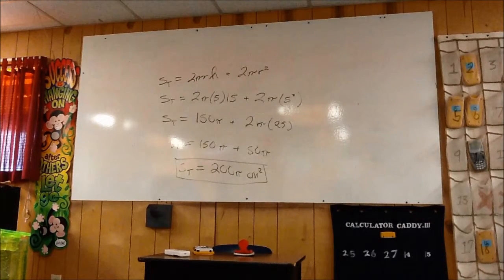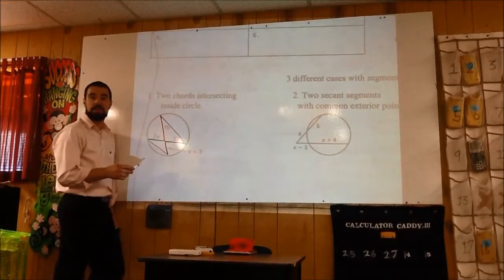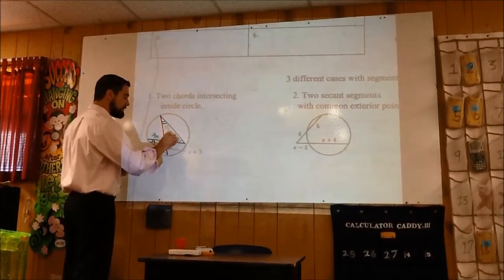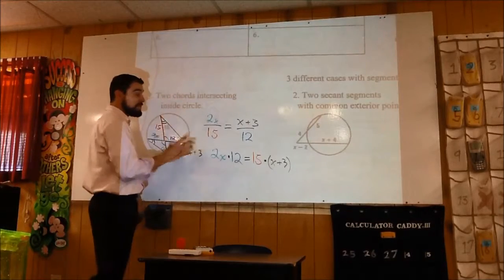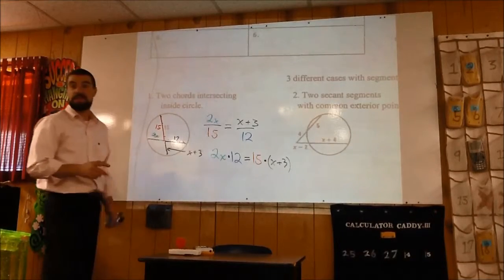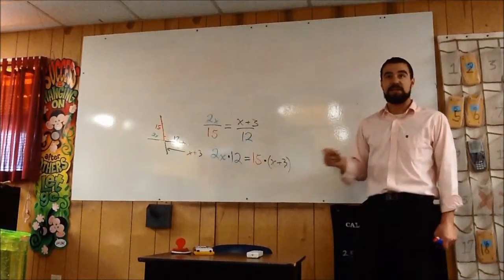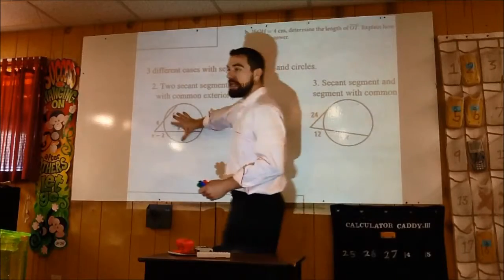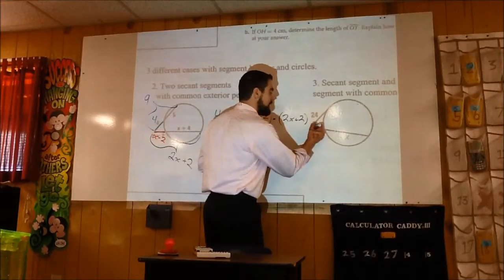Chord, Secant, and Tangent Segment Lengths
Video from Regular Geometry Mr. Niven April 28th 2016.